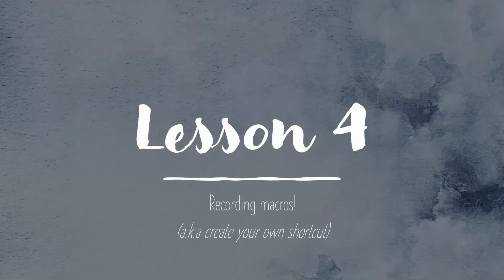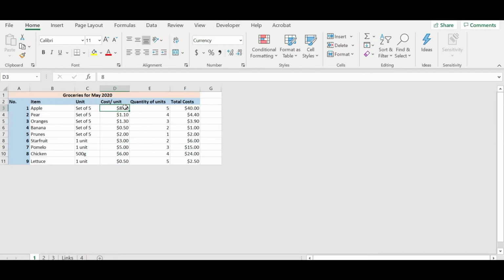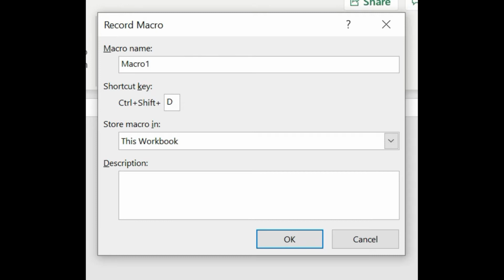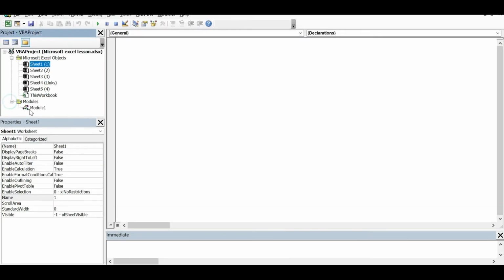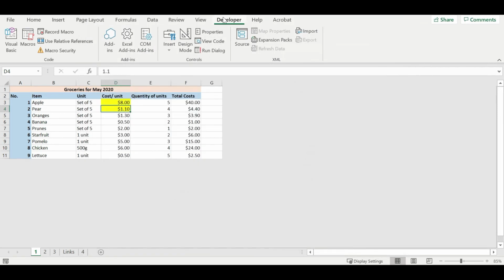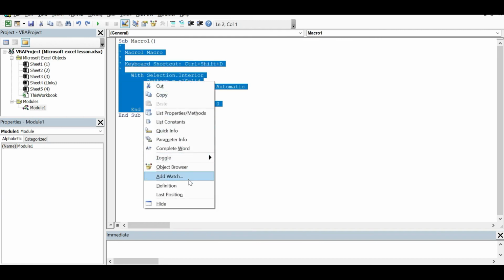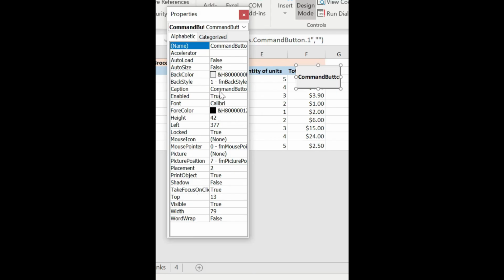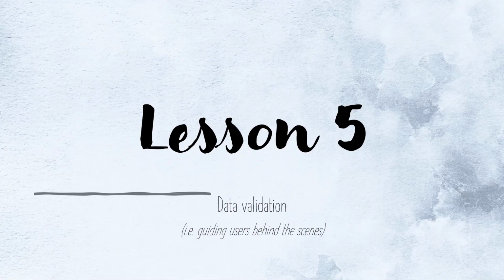What are macros? (Microsoft Excel)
Need Microsoft Excel help? Need a quick summary of how to use Microsoft Excel? Or do you think you are good enough for what it takes? Challenge yourself, I dare you

Do download the file before attempting to complete the exercises! Good luck!